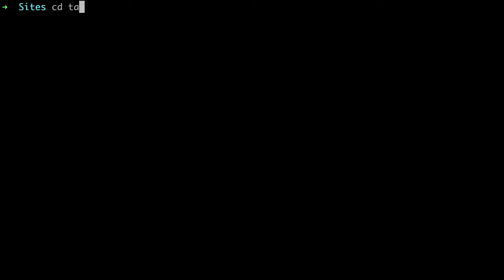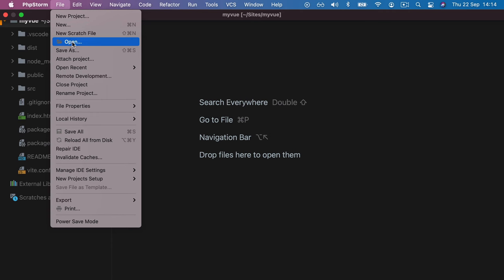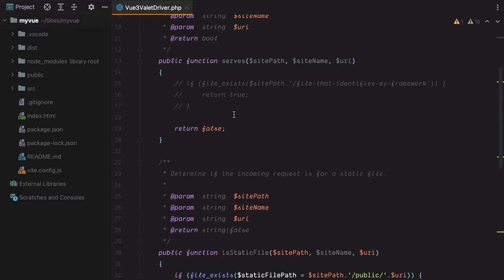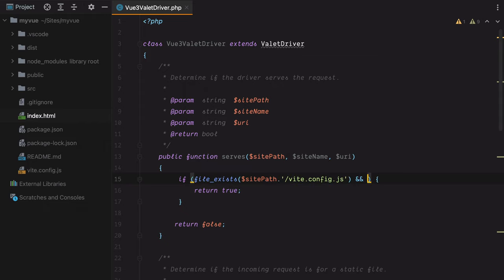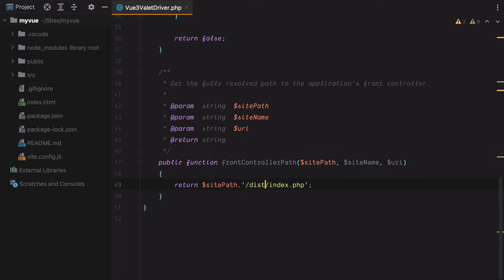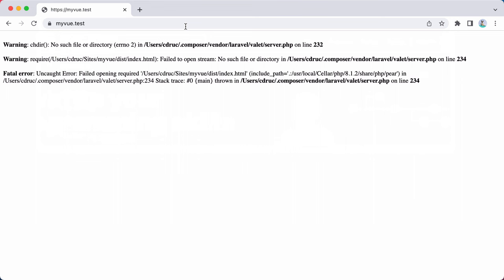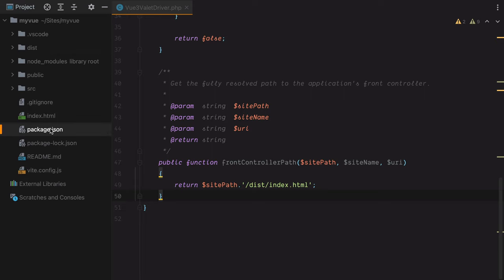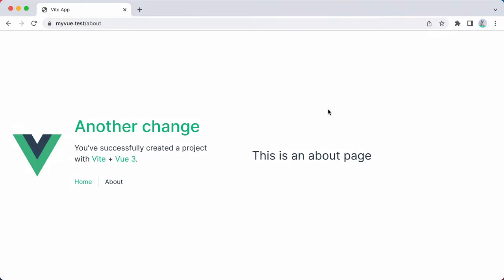Using Laravel Valet to serve Vue 3 applications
Code snippets: